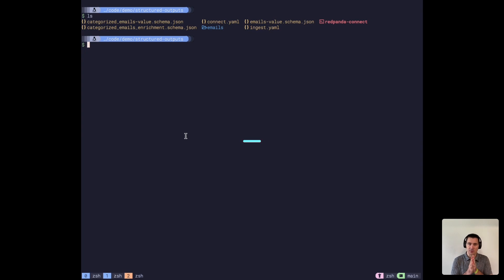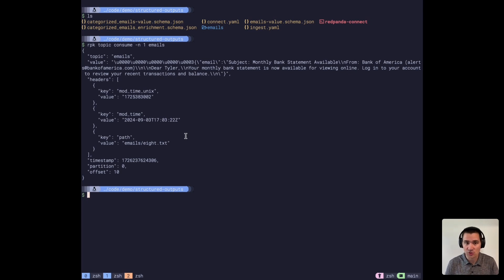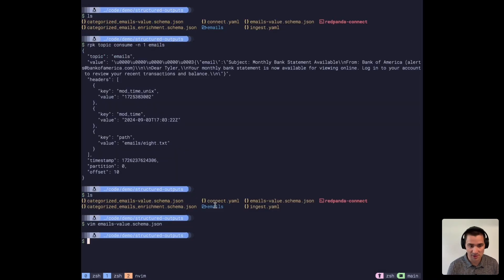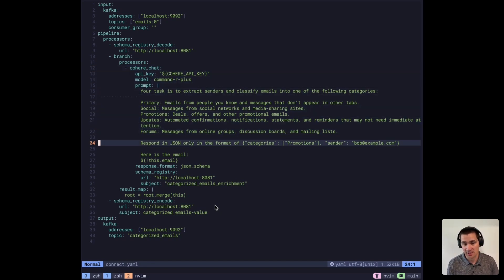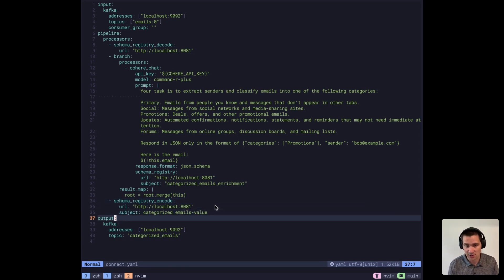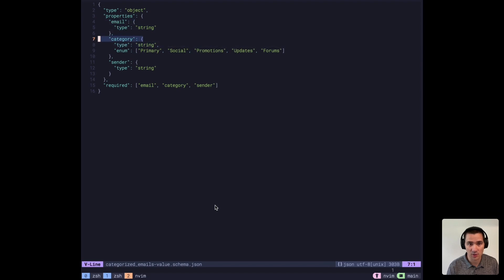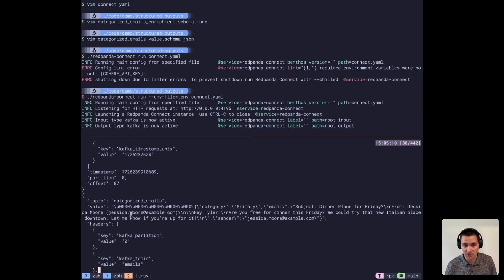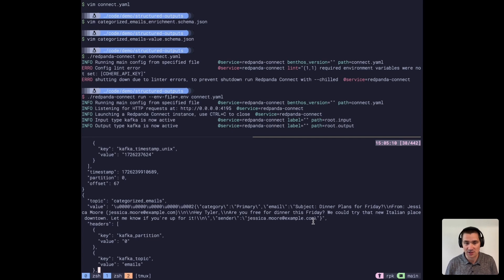Building Strongly Typed AI Pipelines with Redpanda Connect & Cohere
This demo showcase how to create robust, strongly-typed AI pipelines using Redpanda Connect and Cohere's LLM. Learn how to process emails, decode JSON schema, and leverage Redpanda’s integrated schema registry for streamlined data management.